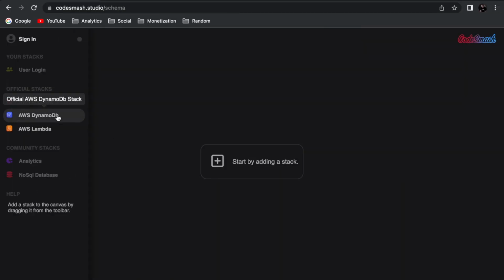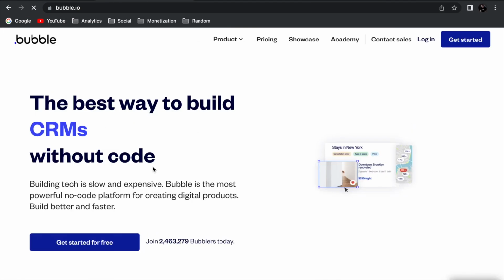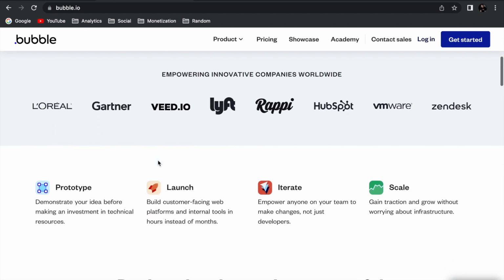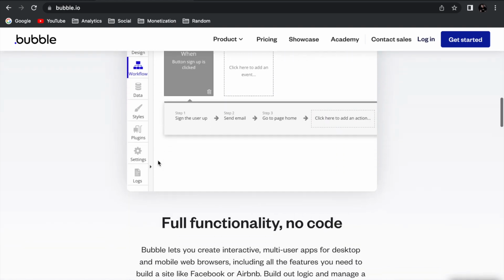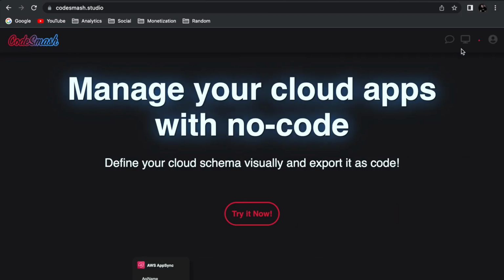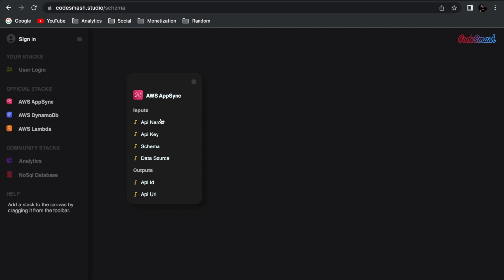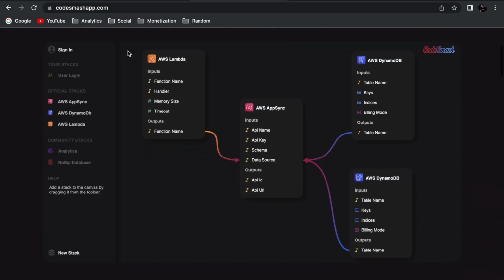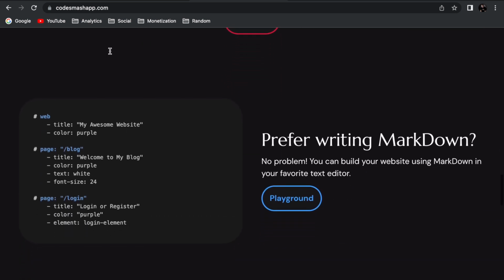CodeSmash No Code Platform - Get Ready to Sign Up!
Hey guys, we're back with another video!  👋😃

This time, we're letting you know more about our No Code platform CodeSmash and  that we have a roadmap for what's next. Make sure to keeps checking up on our progress because we will soon add the following features:

- Save your Stacks for later
- Store your Stacks in Git repos by default

Wanna try it out in the playground?